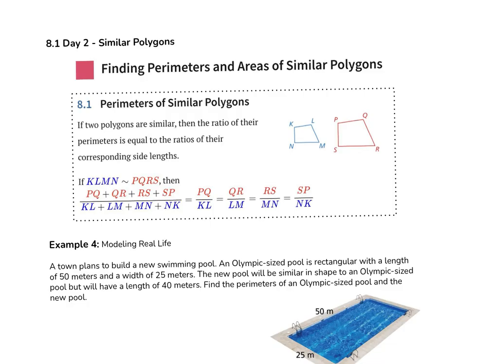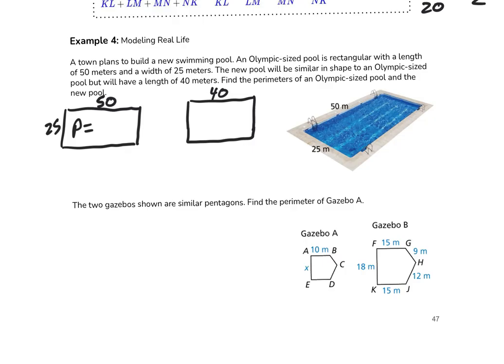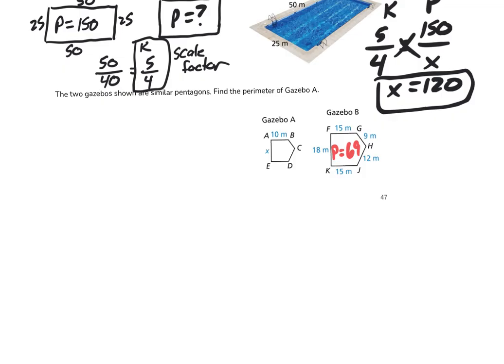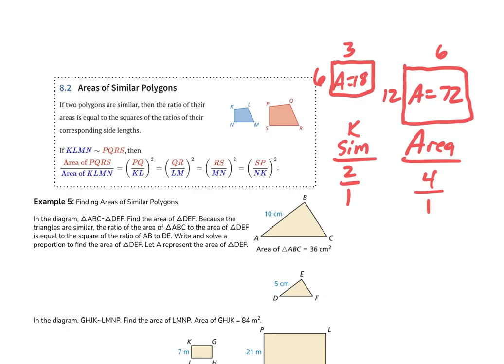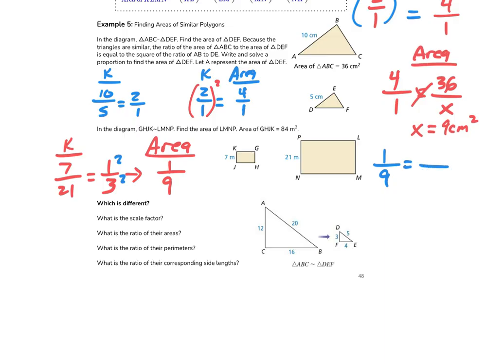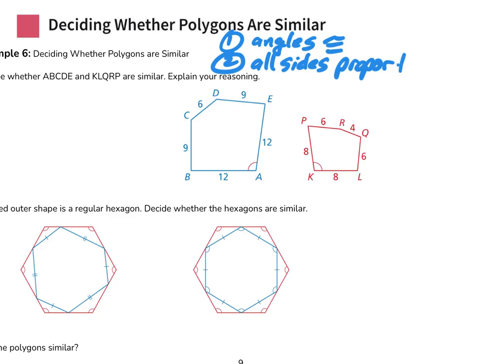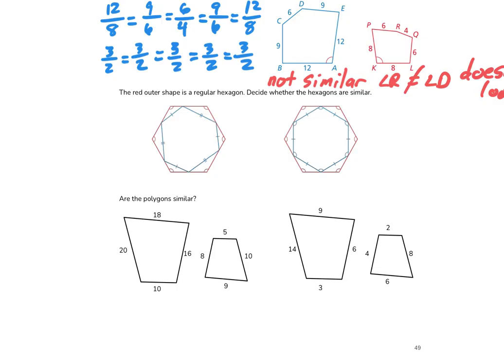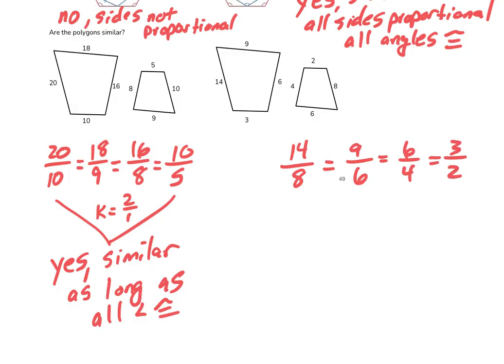Geo 8.1 day 2 (26)